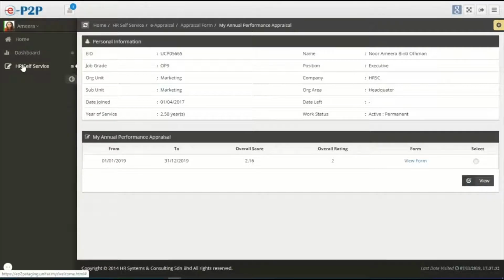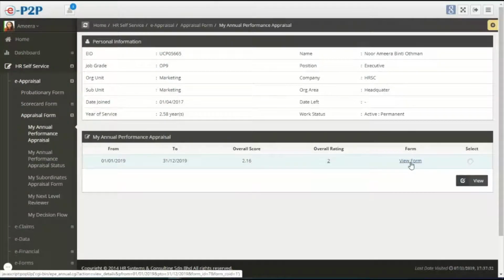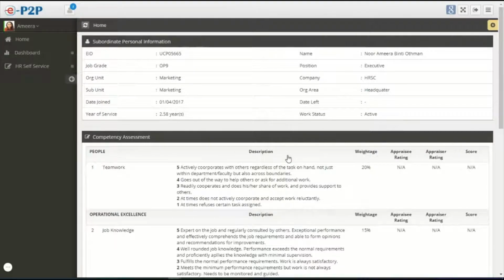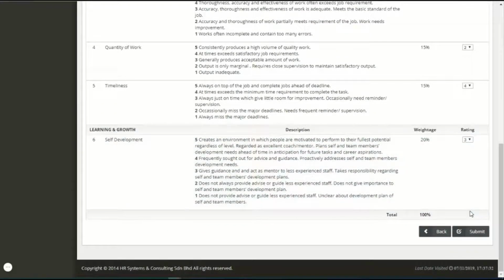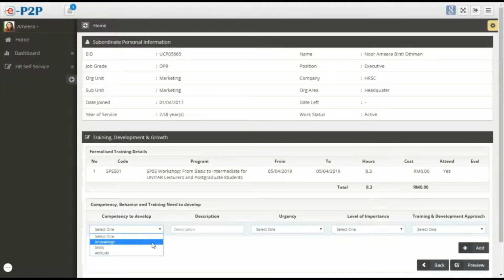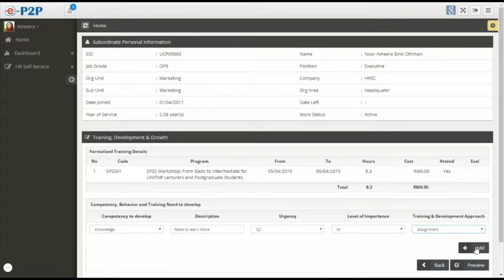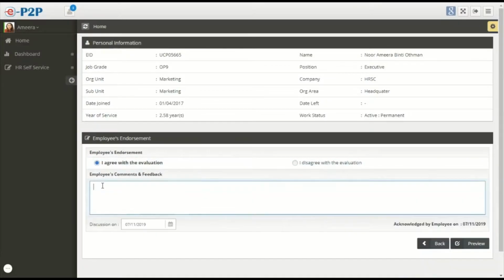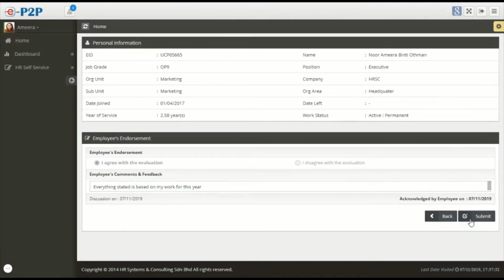eP2P Application Tutorial - e-Appraisal My Annual Performance Appraisal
Video tutorial for eP2P Application